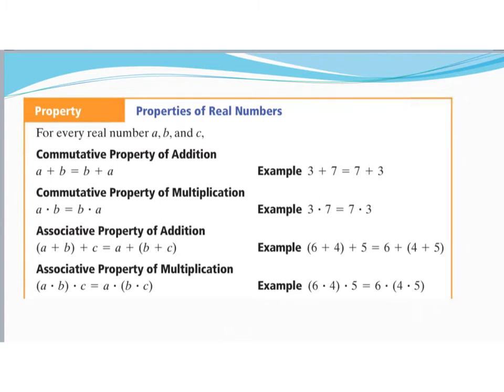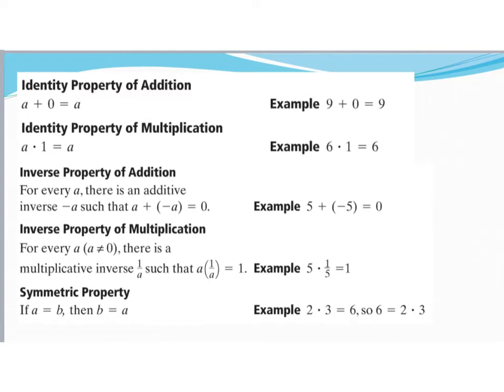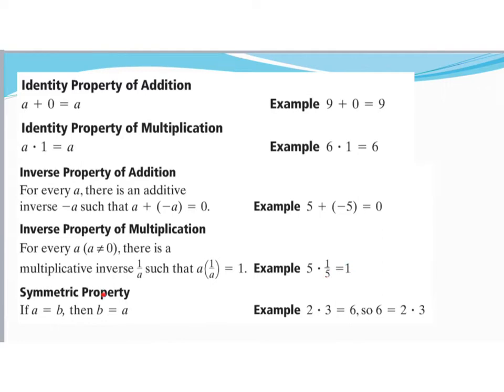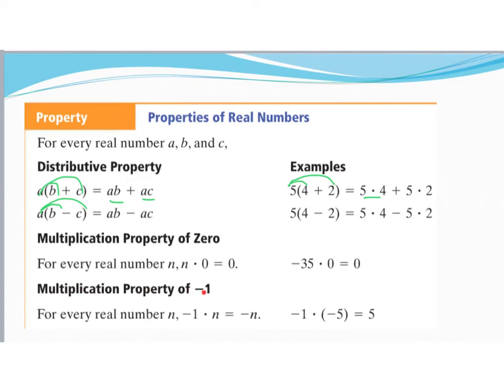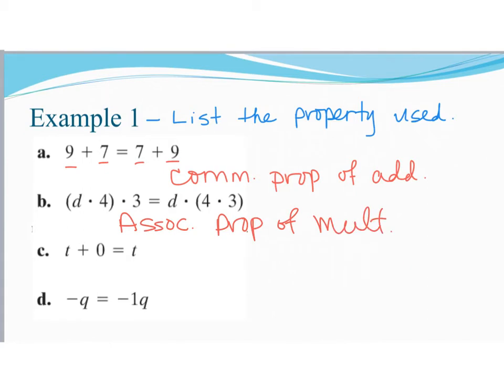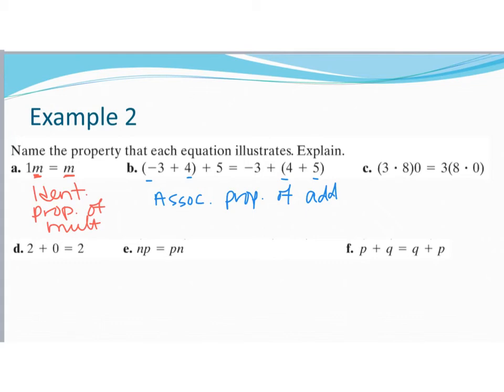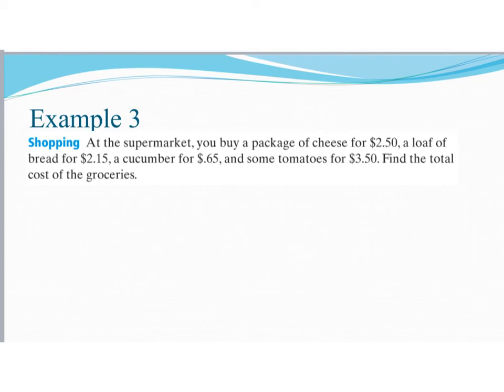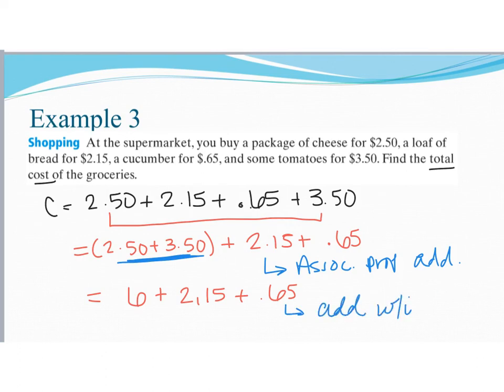Math 8 Lesson 2.5